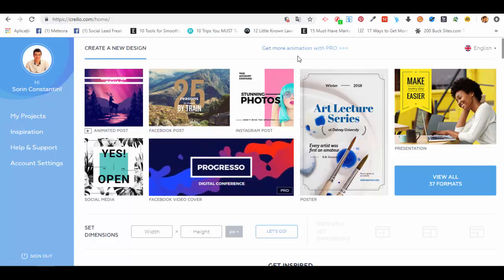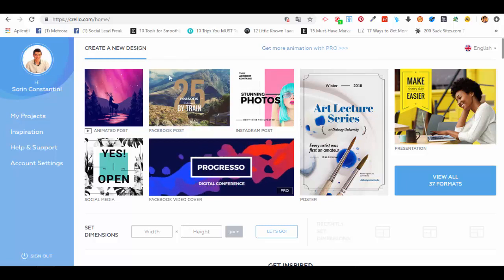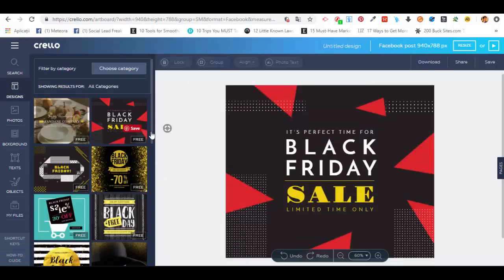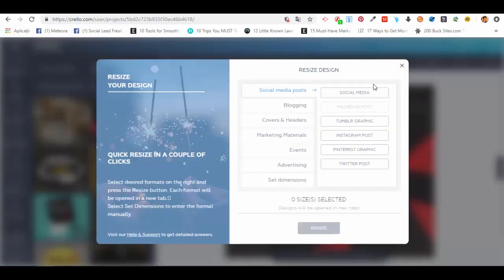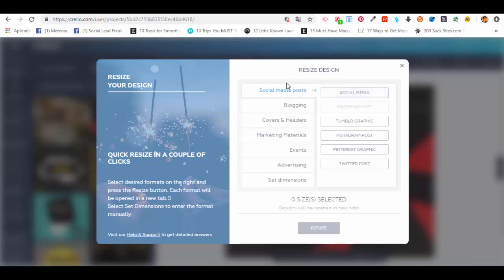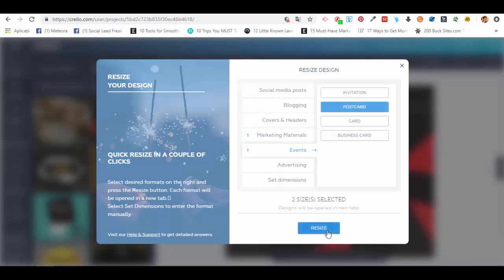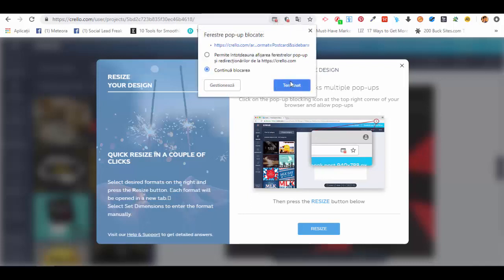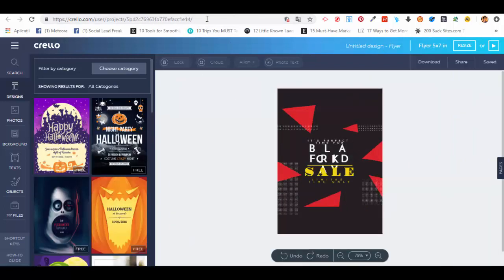How To Create Graphics Design |Chapter 7 To Graphic design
Learning With Javed